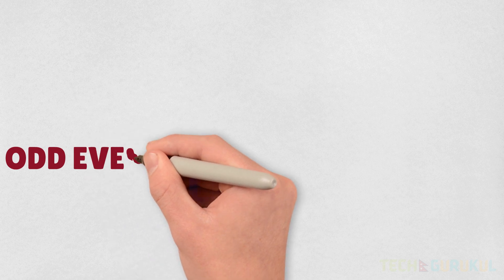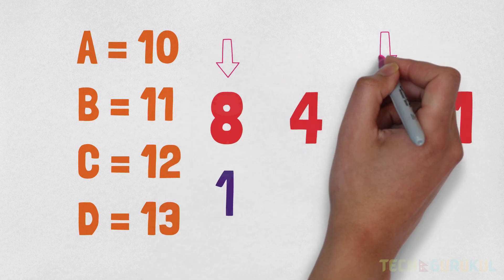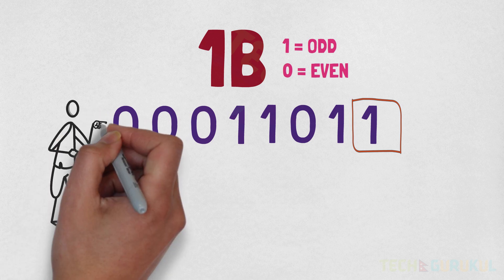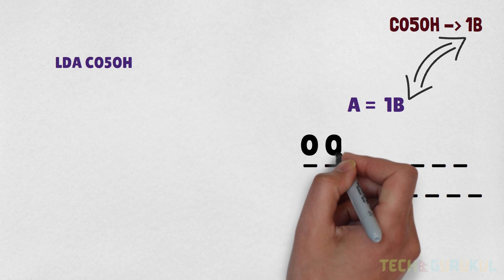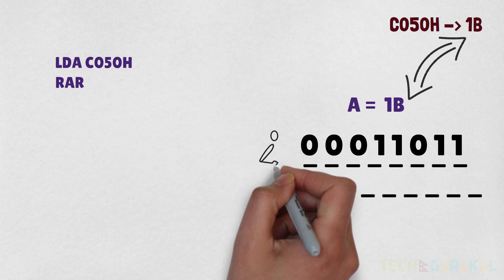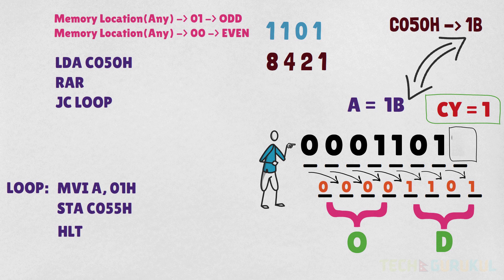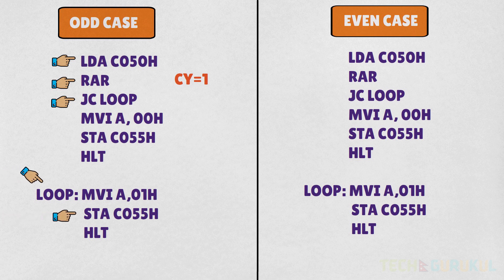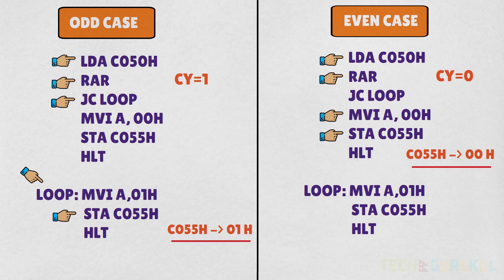8085 Microprocessor Program to Check a Number is ODD or EVEN | Assembly Programming ODD/EVEN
All rights of this content are with Tech Nepal Gurukul. Copyright @ Tech Nepal Gurukul [2021] .